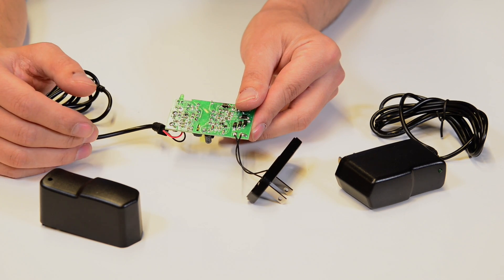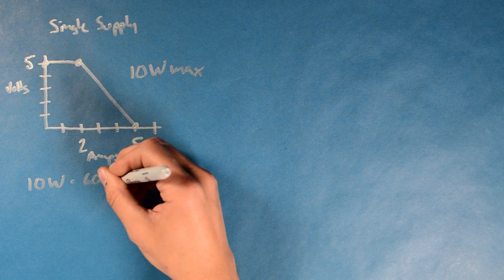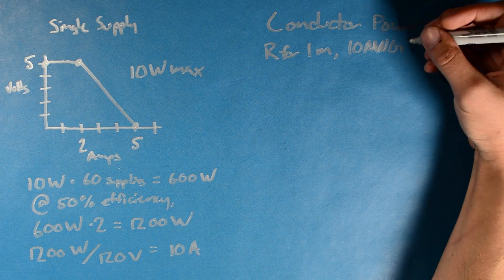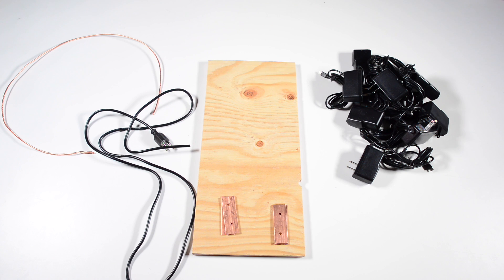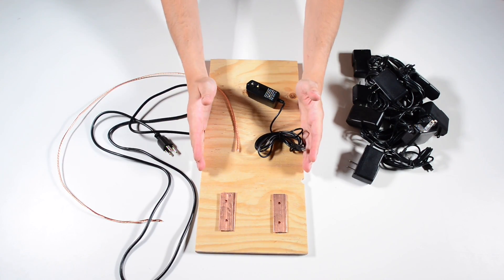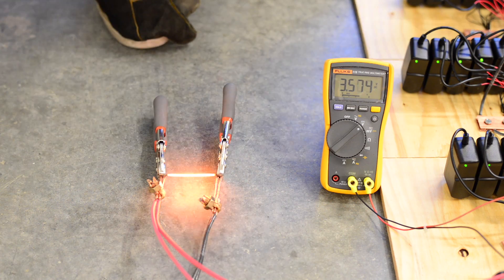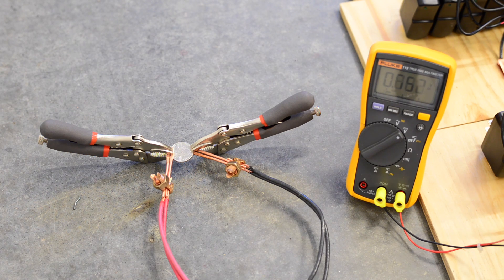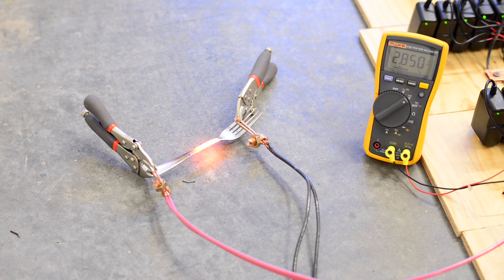Enginursday: 60 USB Chargers in Parallel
Here I've got 60 USB charger power supplies wired in parallel, just to see what happens.  It can put out 120 amps at 5 volts!  Will it melt a wire?  What about a spoon?  Can it melt a quarter?  Can I arc weld with it?  Or will the whole thing catch on fire?  The only question remaining is what to do with them next.